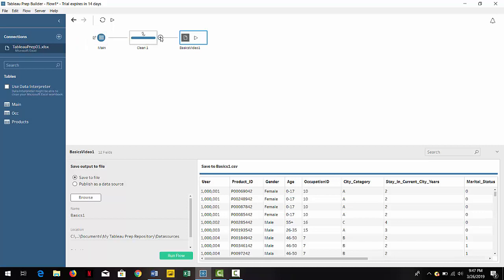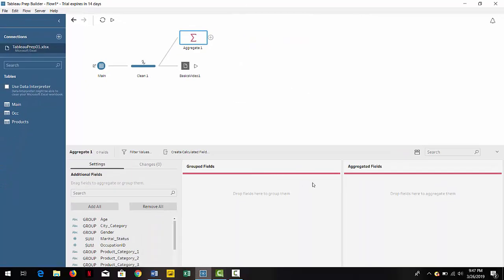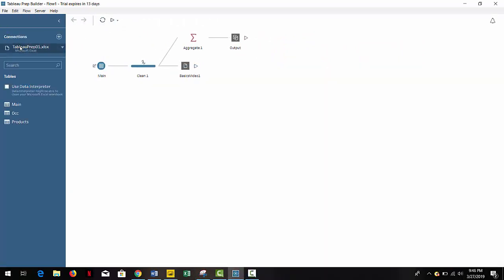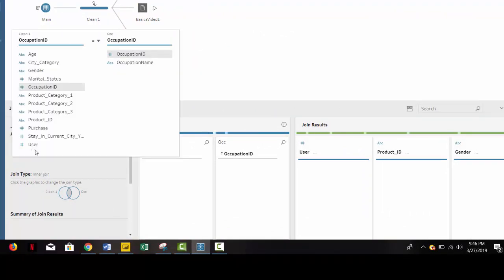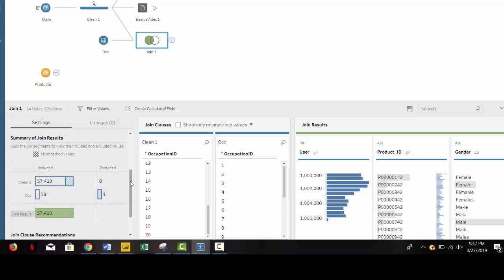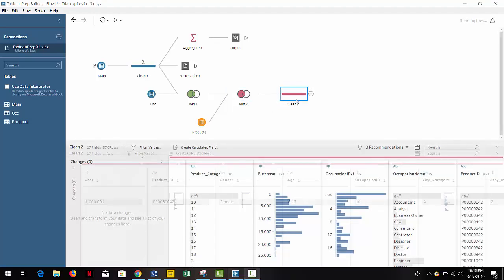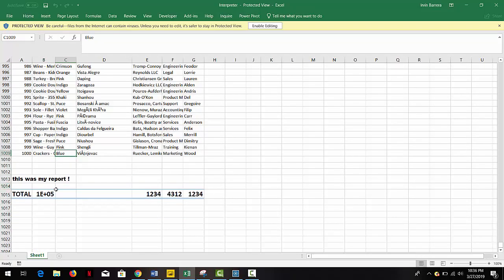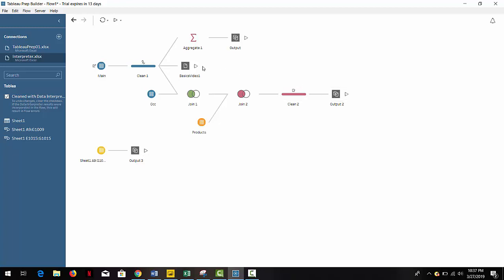Tableau Prep: basics part 2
In this video we demo how to
Add separate path/branches in the flow
Aggregate Data
Join tables
Data Interpreter
Run multiple outputs